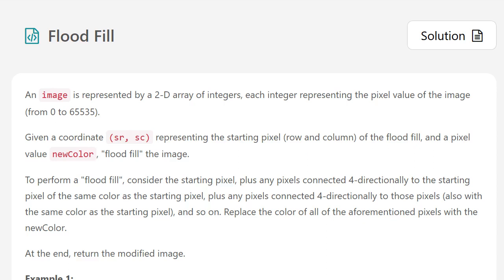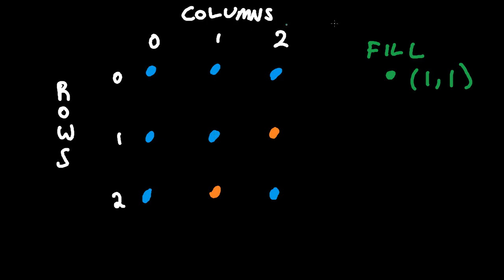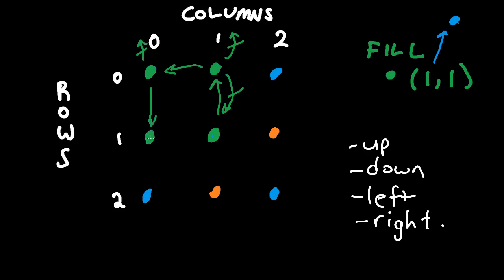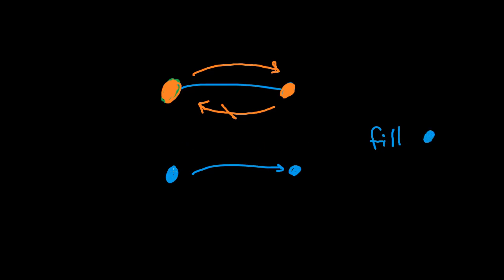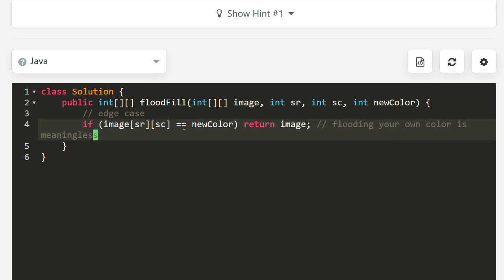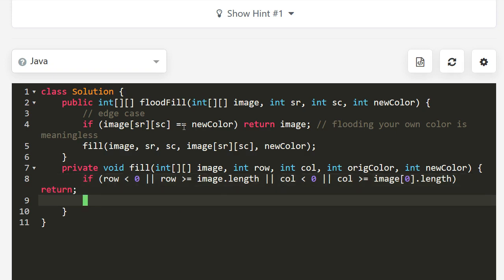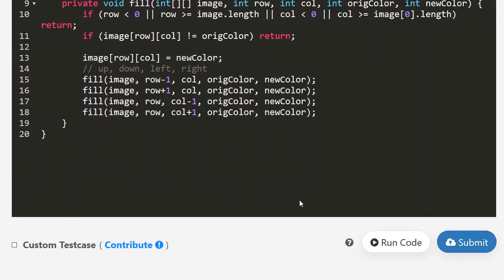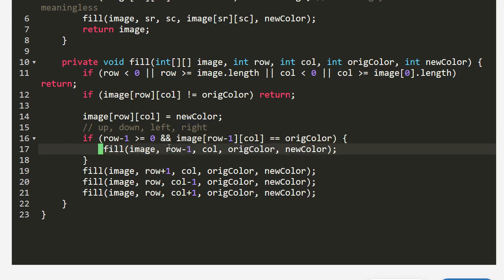Flood Fill - LeetCode May 11 Challenge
733. Flood Fill - LeetCode.

In this video:
- spot similarity to number of islands
- implement a recursive solution
- handle edge case when newColor is unchanged